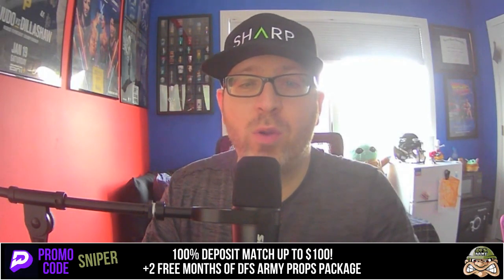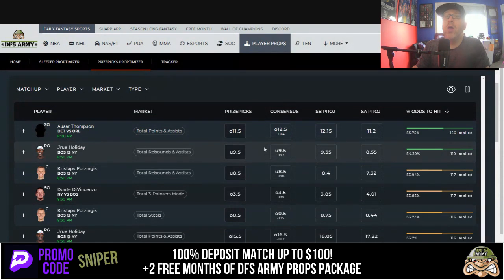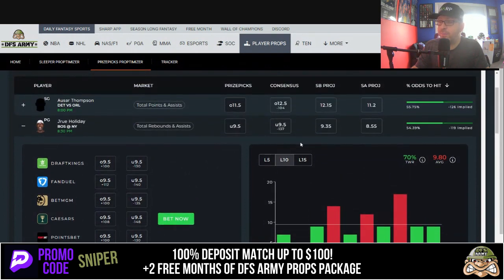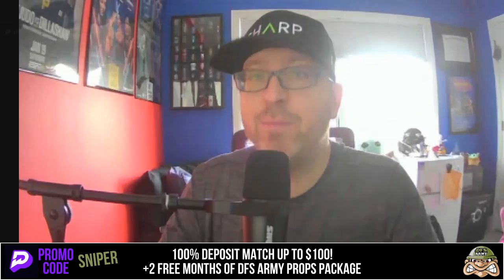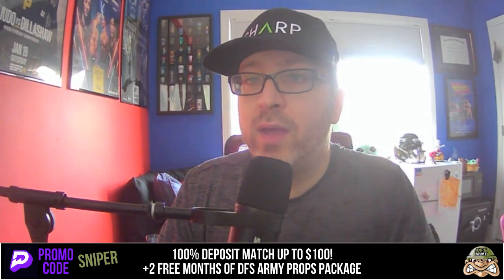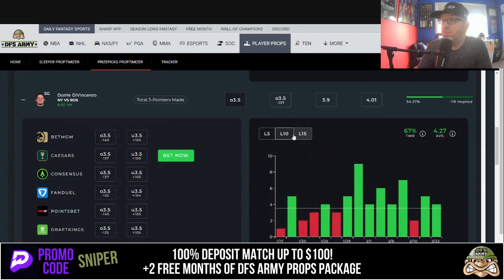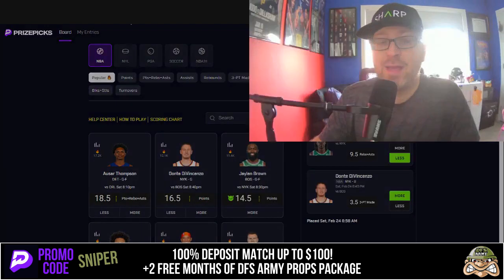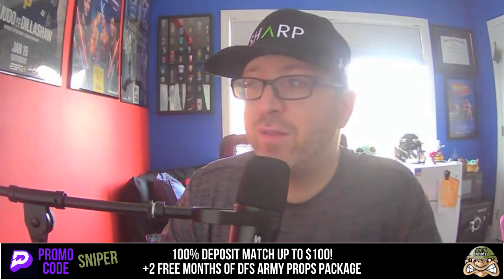🔥NBA PRIZEPICKS TODAY🔥SATURDAY PROPS PICKS💰TOP PLAYS FOR 2/24/24💎nba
Whether you're a fan of the NBA or just looking for some good plays, you'll find the picks you need in this video.